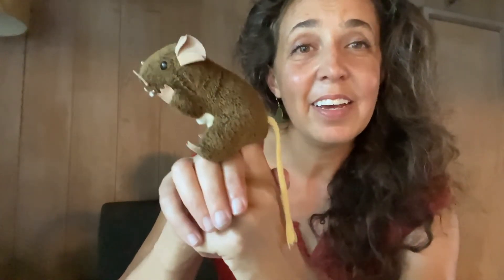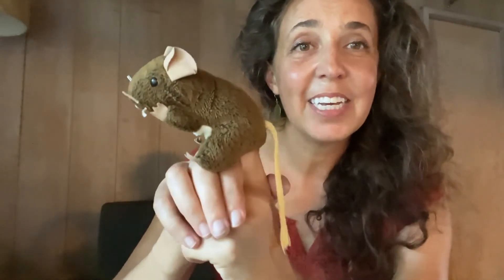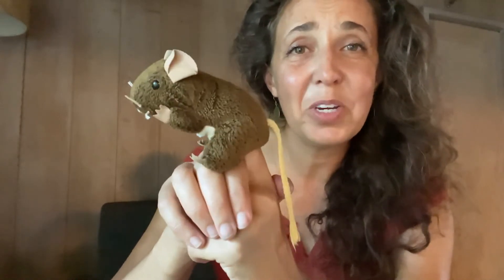Little Mousie Brown - An Action Song for Babies and Toddlers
This is an old nursery rhyme.  You can pretend your fingers are a little mouse running up your arm, and then rolling back down again.
You don't have to sing it...you can just say the words because it's a nursery rhyme.  I put sort of a bluegrass melody to it, but you can make up your own way to sing it!
In the old days, mice used to nibble on candles, which is probably why Little Mousie Brown was running up the candlestick.
This song is classed as a fingerplay or action song.

Lyrics:
Up the tall white candlestick
Went Little Mousie Brown
But when he got up to the top
He couldn't get back down
He called for Grandma, "Grandma! Grandma!"
But Grandma was in town
So the little mousie curled right up
And rolled back on down